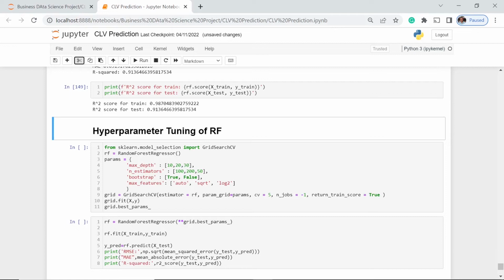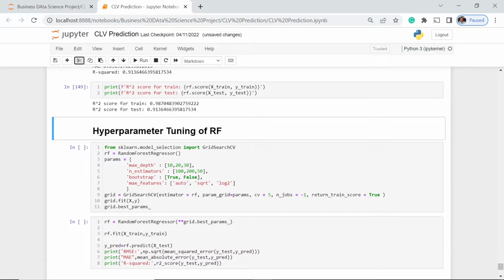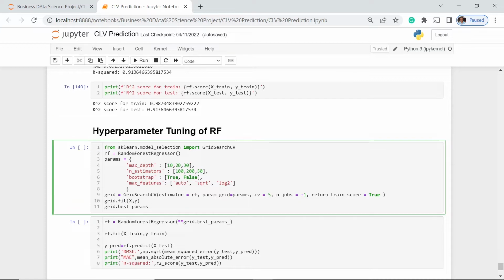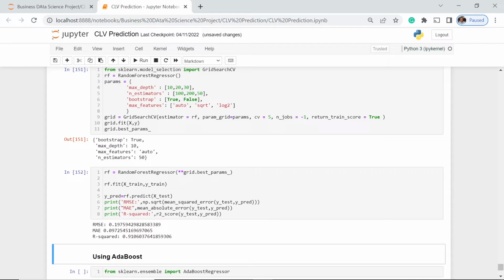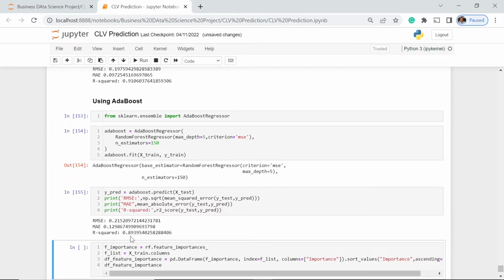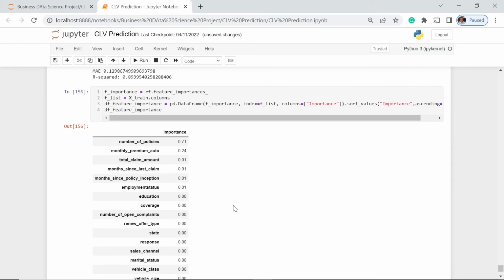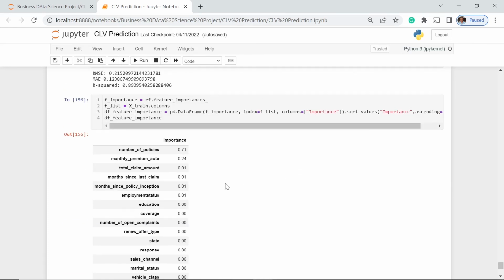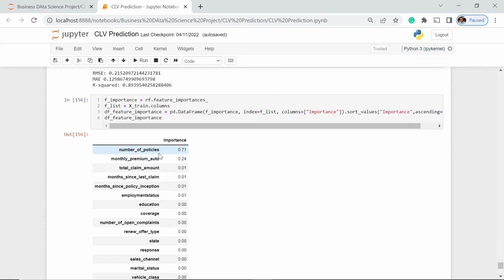1.13. HYPERPARAMETER TUNING IN PREDICTING CUSTOMER LIFETIME VALUE | AUTO-INSURANCE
Hyperparameter tuning in predicting customer lifetime value is important in making the model more robust. Hyperparameter tuning is recommended in building models.
✔️MORE LESSONS
✔️My Podcasts
Anchor